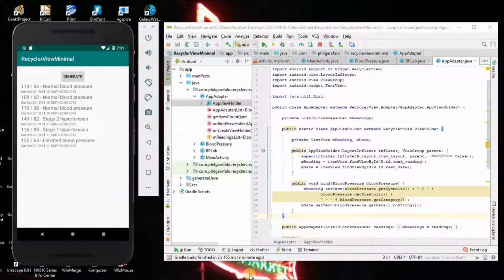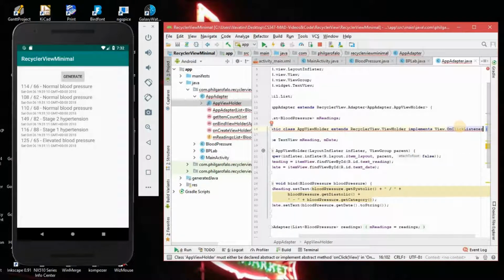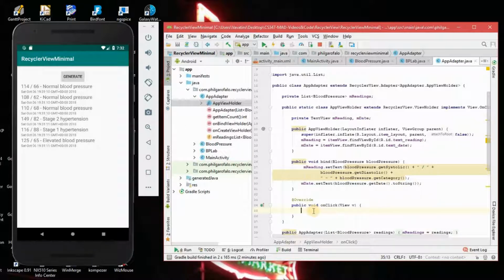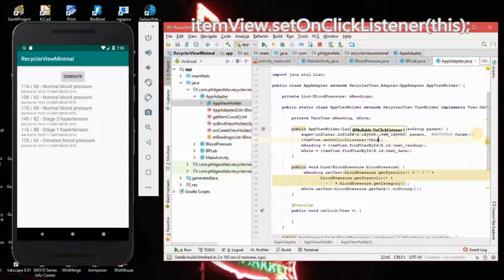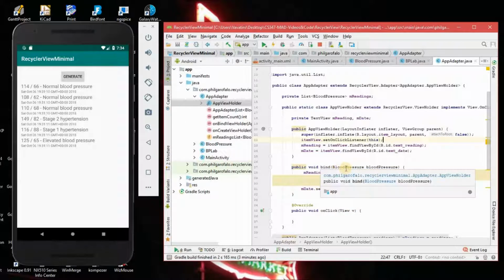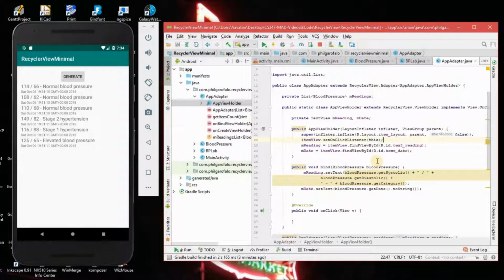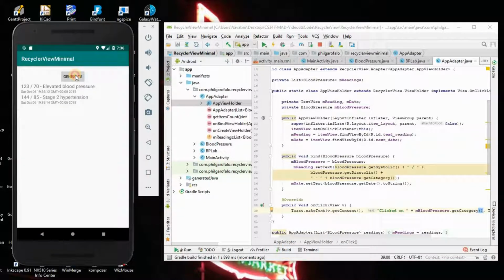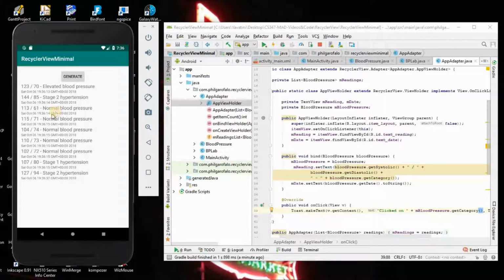Part 2: Responding to Clicks on RecyclerView List Items.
This is the second instructional video of the two part RecyclerView app assignment video series. Here we give our basic RecyclerView app the ability to respond to taps on individual items.